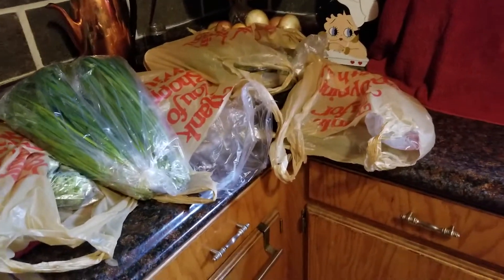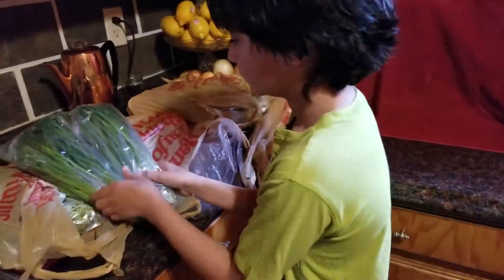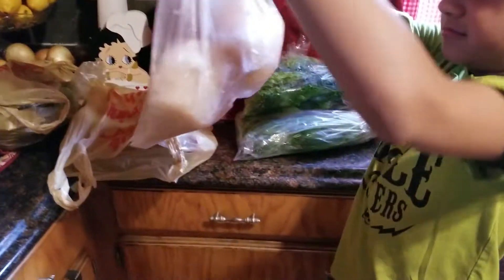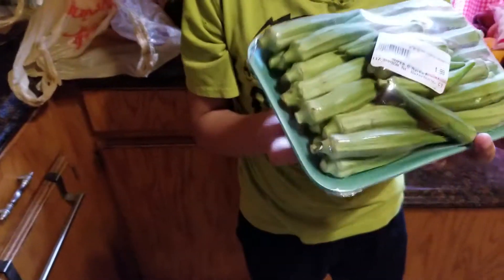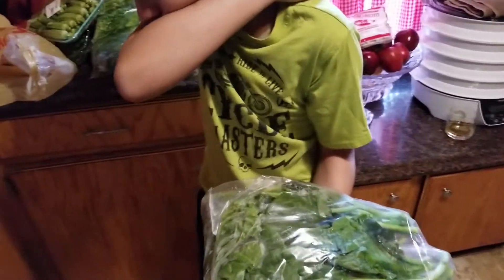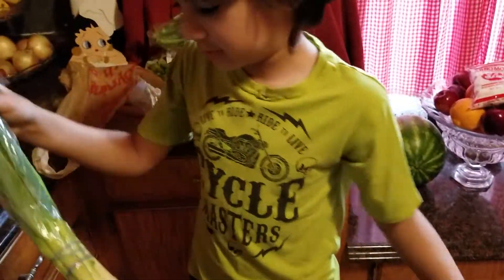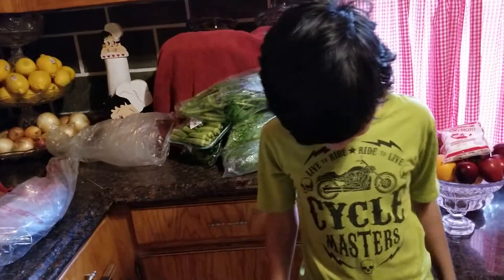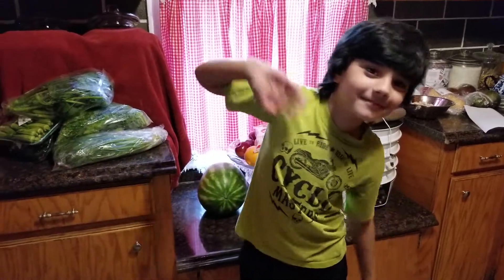ASIAN MARKET GROCERIES